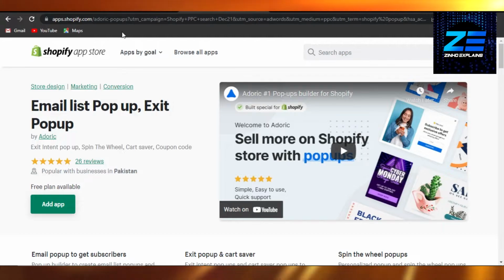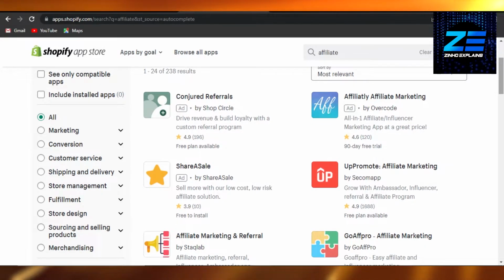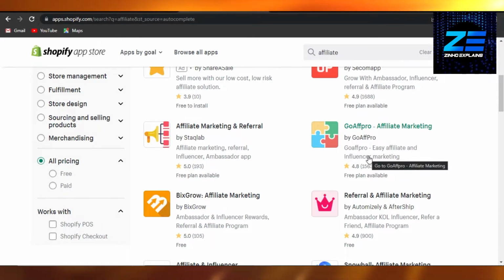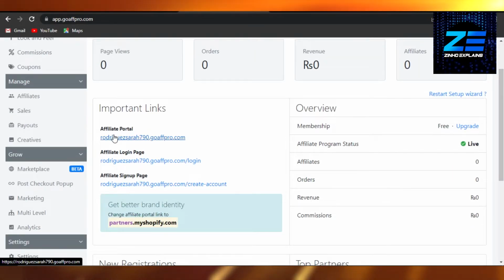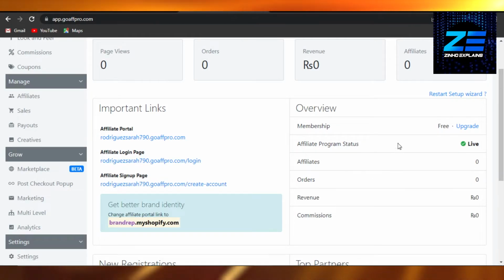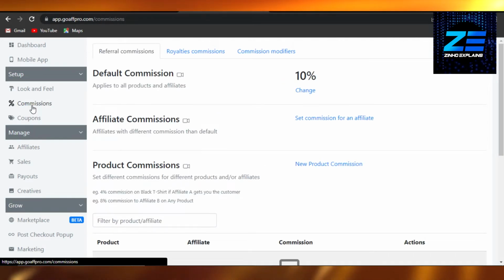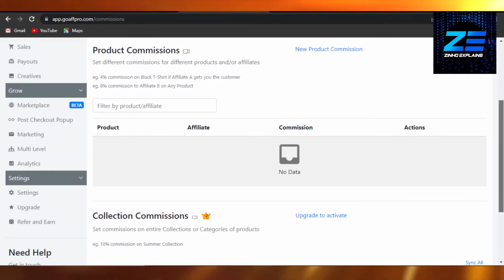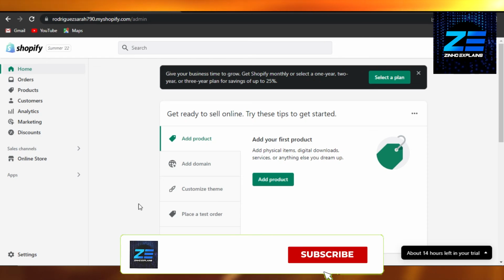How To Add Affiliate Links To Shopify 2026 (BEST WAY)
In this video I show you How To Add Affiliate Links To Shopify. It is really easy to do and learn to do it in just a few minutes by following this super helpful tutorial to get a better understanding of everything.